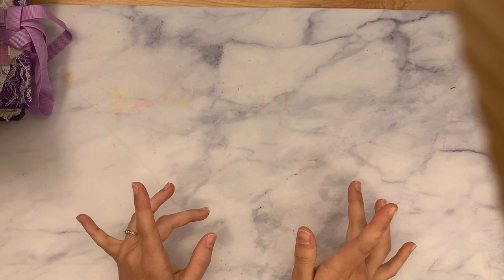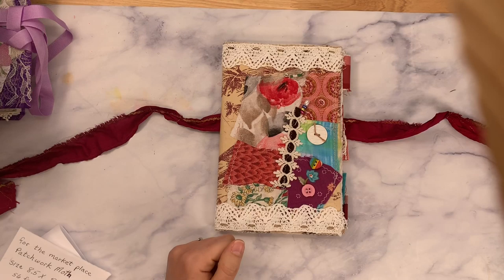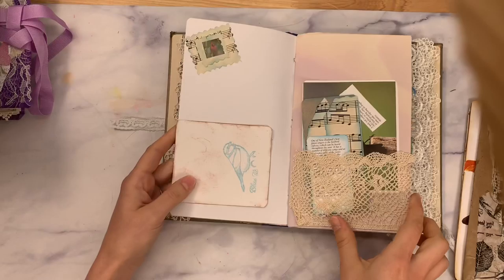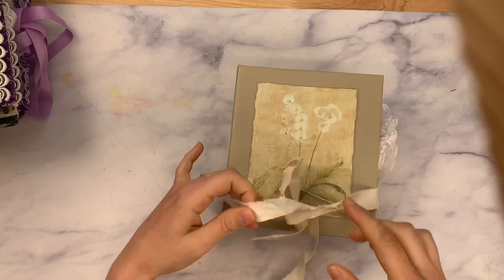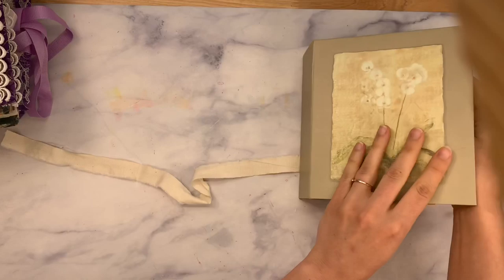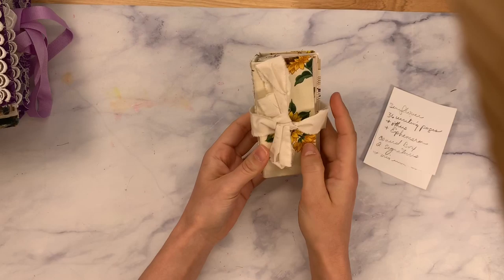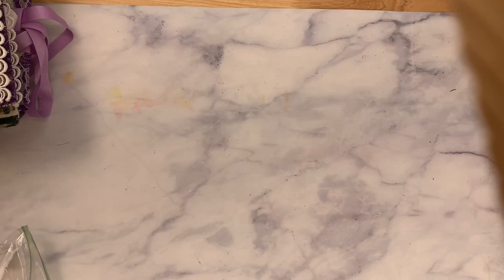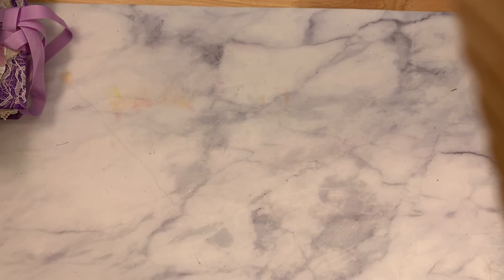Beautiful Journals Added to the Marketplace | Connie, Jane, and Janice